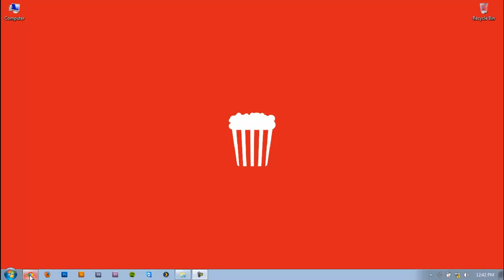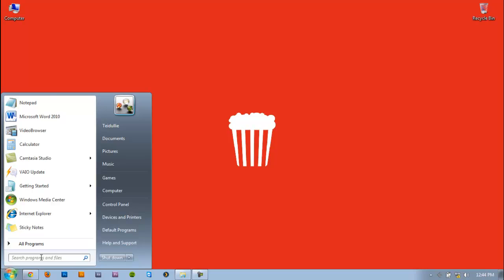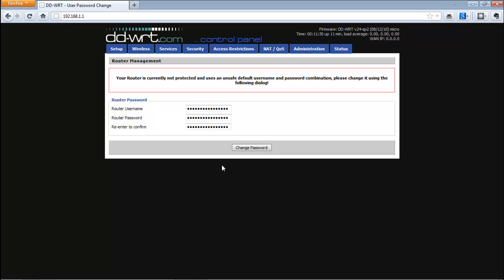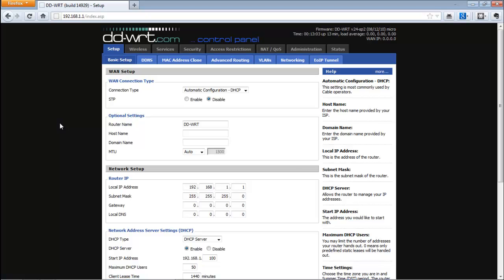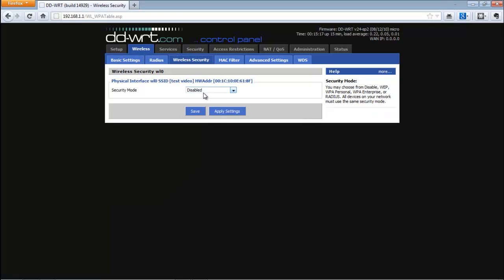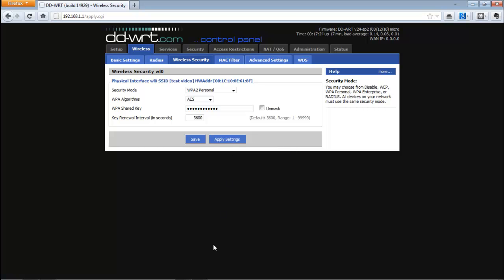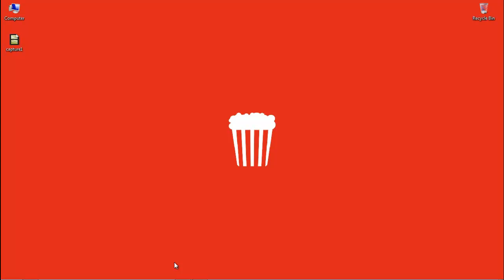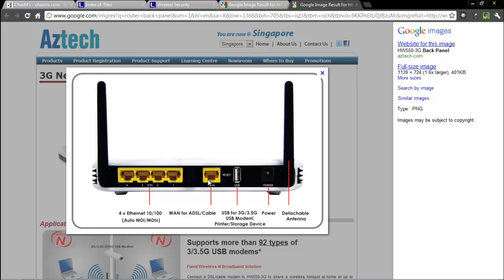How to configure a wireless router (comprehensive tutorial)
In this video we get back to the basics and show you how to configure a consumer wireless router for internet access.  This is the first of many how to videos focusing on a bit more basic issues.